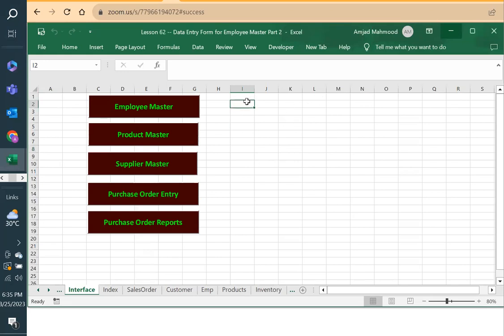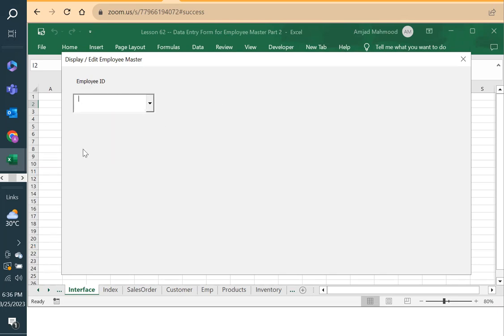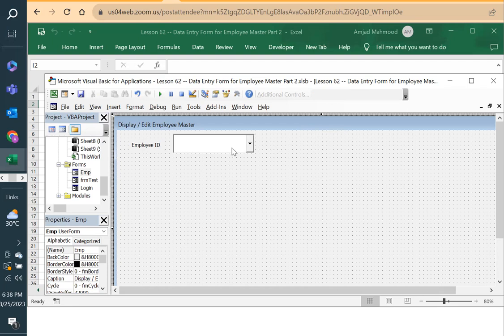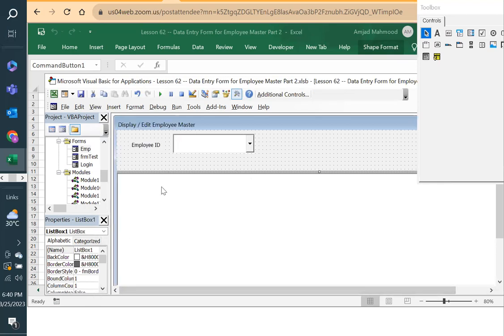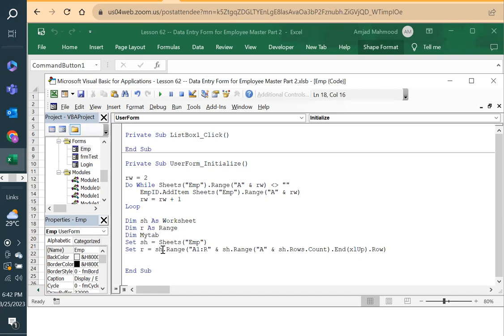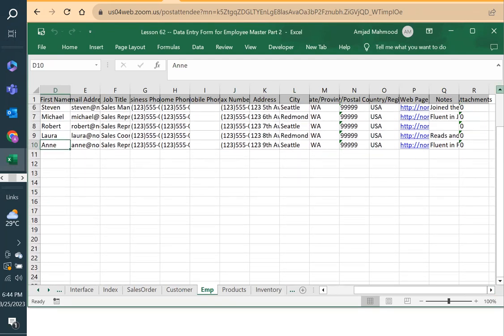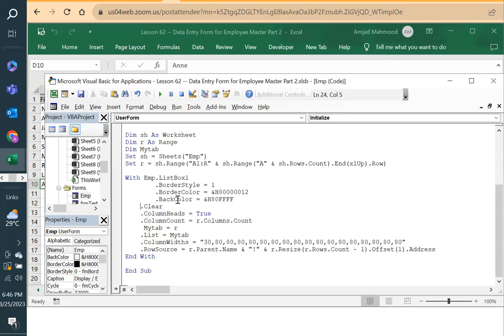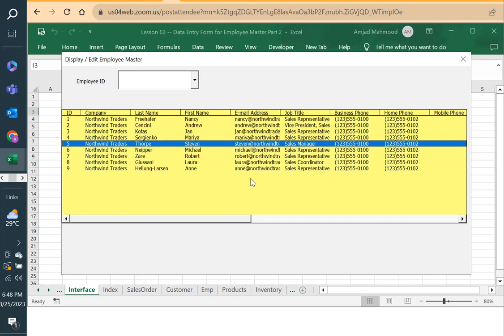Userform Employee Master Part 2